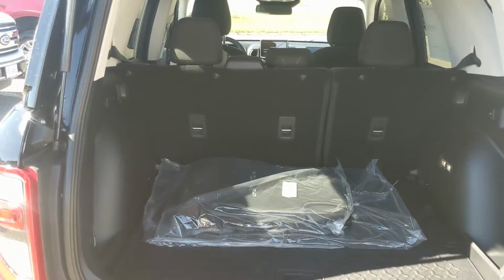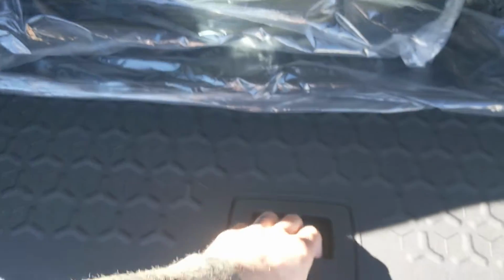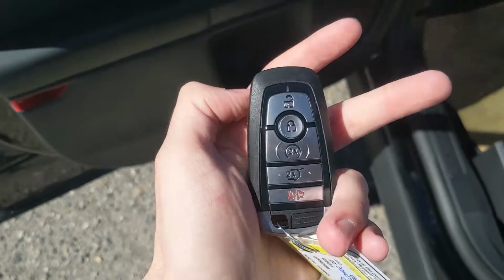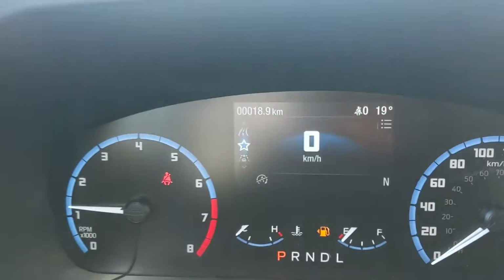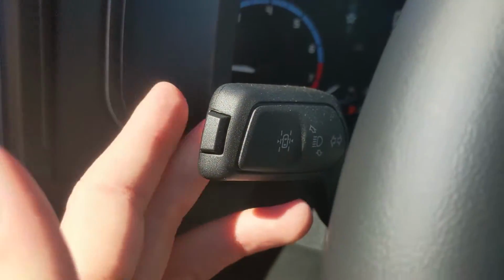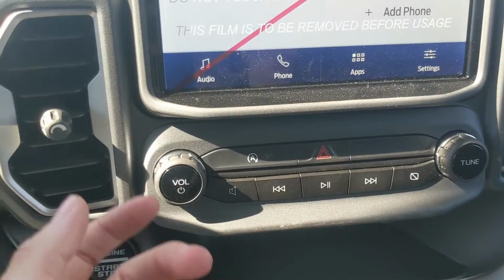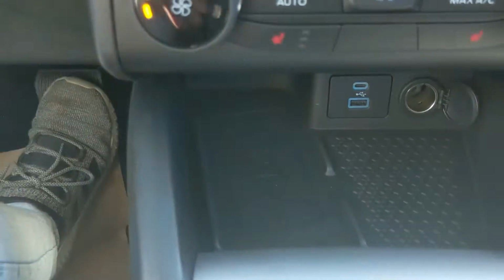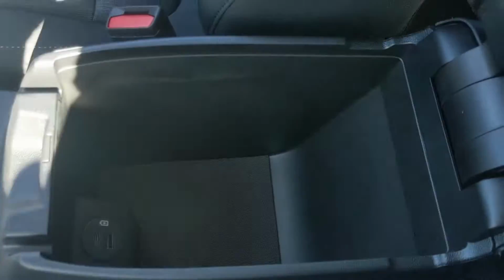2022 Ford Bronco Sport Big Bend Walk-Around | Stock# RD87253 | Prince George Ford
2022 Ford Bronco Sport Big Bend Walk-Around | Stock# RD87253 | Prince George Ford

The 2022 Ford Bronco Sport Big Bend comes equipped with great features that include FORDPASS CONNECT, BLIS w/ Cross-Traffic Alert, Lane-Keeping System, Pre-Collision Assist, Rear View Camera w/ Washer, Terrain Management System, Convenience Package, SYNC 3, 8-way Power Drivers Seat, Heated Front Seats, Electronic Automatic Temperature Control, and Remote Start System.

Coming in a Shadow Black exterior with an Ebony Unique Cloth interior and powered by a 1.5L EcoBoost Engine.

The 2022 Bronco Sport Big Bend is just at home in the city as it is adventuring on a backwoods trail. With unmistakable Bronco style, Bronco Sport delivers the off-road goods with smart 4x4 technology and unique features that help you enjoy the outdoor lifestyle. Come visit us at Prince George Ford to take this unit for a test drive.

1331 Central Street West
Prince George, BC
V2M 3E2